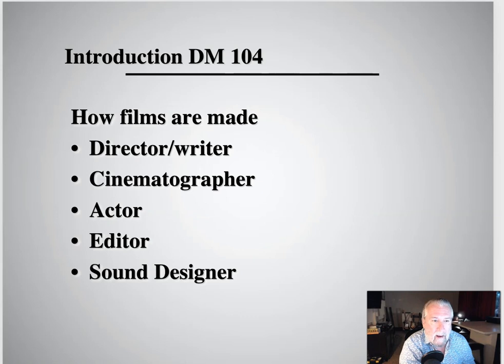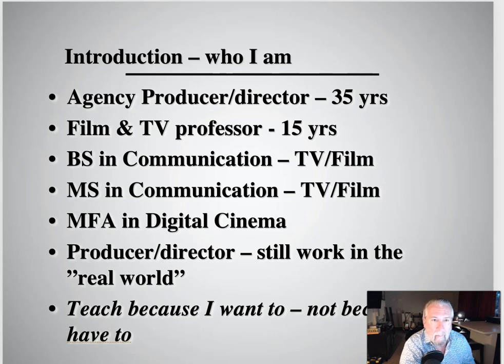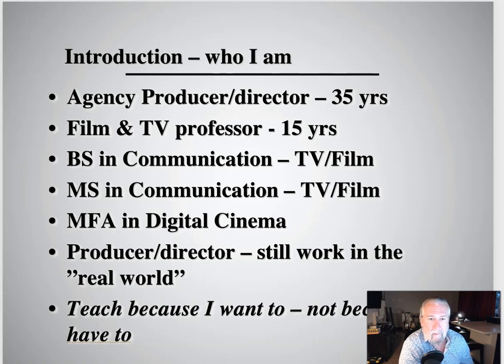Intro 104 SM